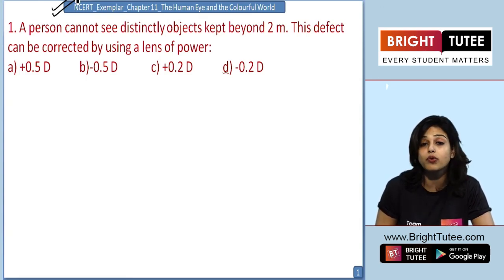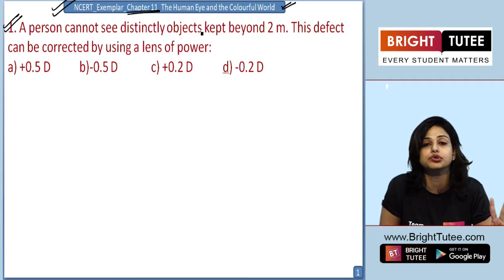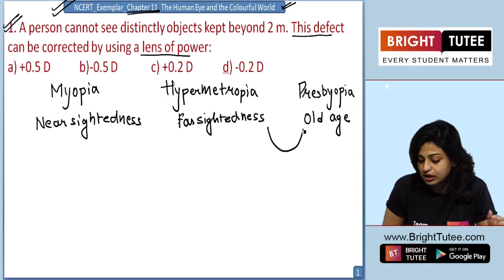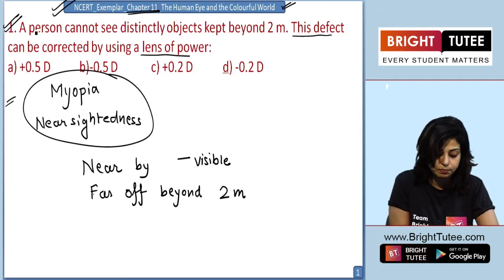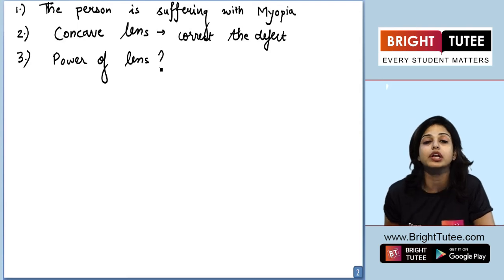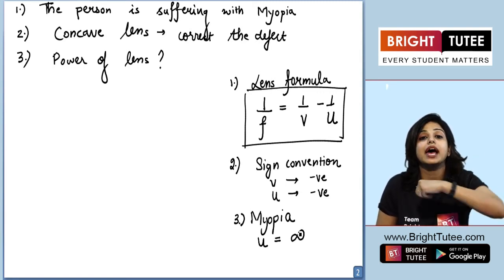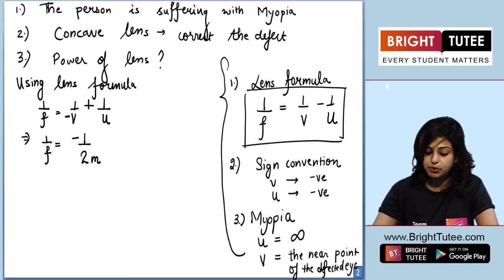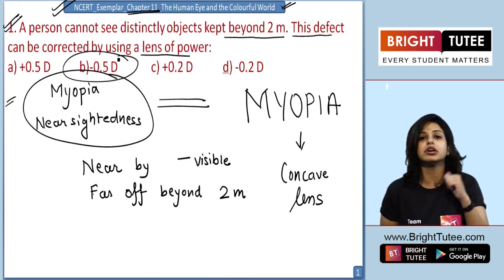NCERT Exemplar Solutions Class 10 Physics Chapter 11: Human Eye and Colourful World Question 1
Practice Human Eye and Colourful World Smartly with NCERT Exemplar Solutions

Understand "Human Eye and Colourful World" with the help of NCERT exemplar solutions. These solutions deepen your knowledge and increase your confidence. Let us know if you have any doubts. To study better and score more marks in Physics, try our new and updated Physics course

Offered Subject:
1⃣Mathematics
2⃣Science
3⃣Social Science
4⃣English
5⃣Hindi Course A
6⃣Hindi Course B.

NCERT Exemplar Solutions Class 10 Physics Chapter 10: Light Reflection and Refraction Question 38